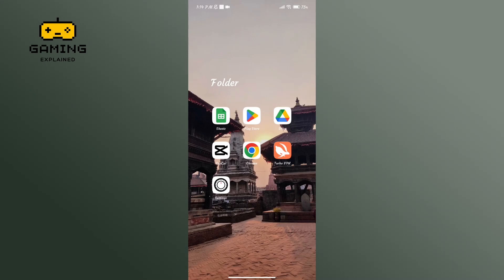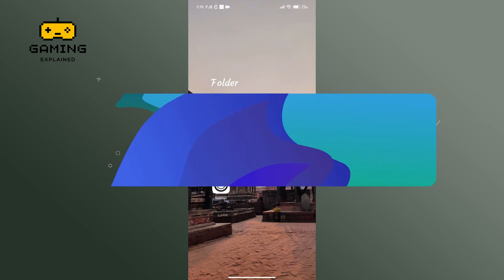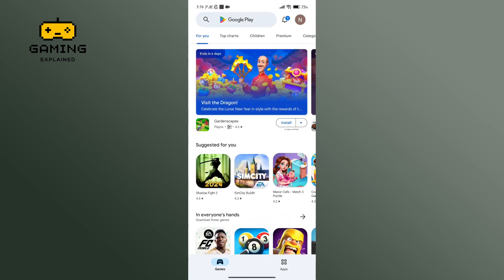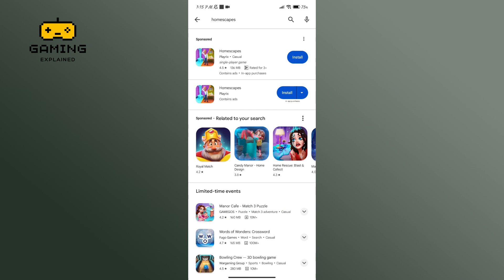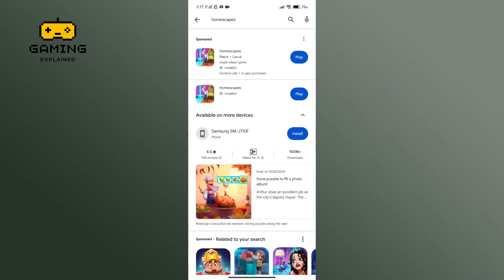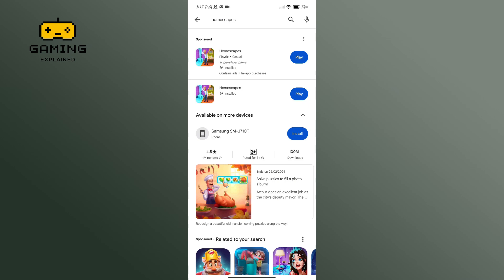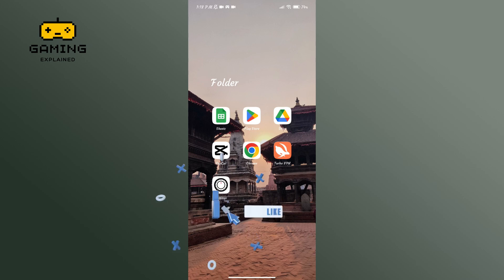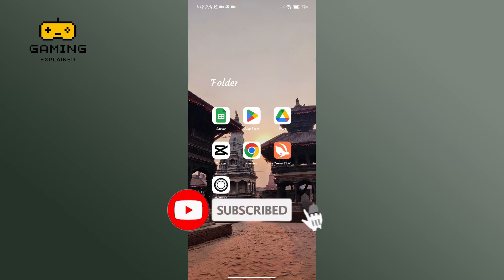How to Download Homescapes? 2024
Learn how to download Homescapes and embark on an exciting journey of renovation and adventure! In this tutorial, we'll guide you through the simple steps to download Homescapes onto your device, whether it's a smartphone or tablet. Join millions of players worldwide and dive into the captivating world of Austin the butler as you renovate the mansion and unravel its secrets. Follow our easy-to-follow instructions to locate and install Homescapes from your device's app store. Get ready to experience endless fun and challenges – download Homescapes now and start your renovation story today!